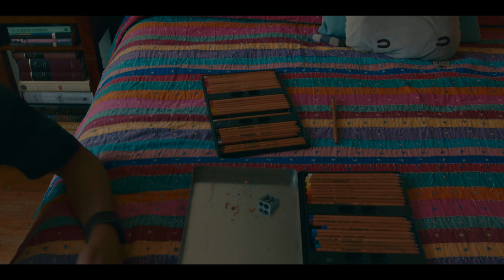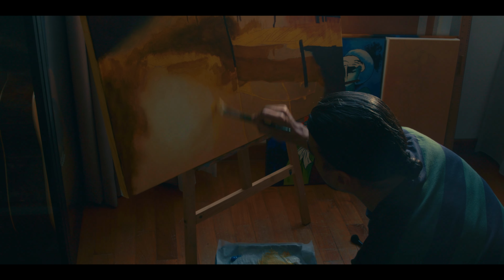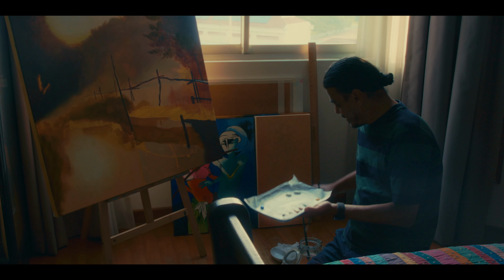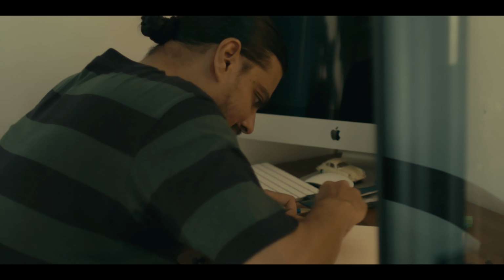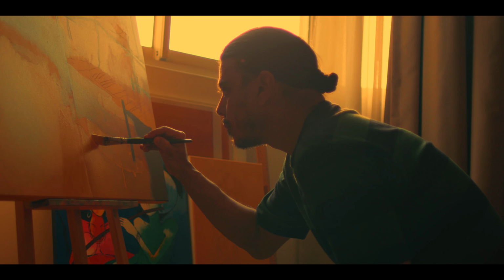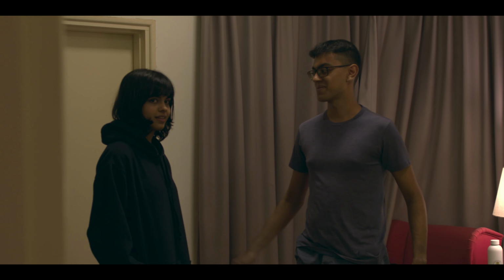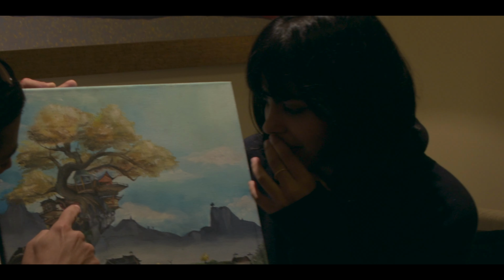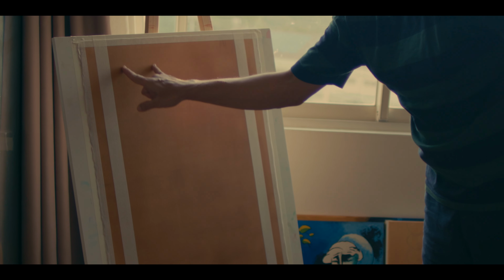Brushstroke Elegy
BRUSHSTROKE ELEGY is an intimate documentary on a man and the process behind his art.

This picture is incredibly personal. Because it’s about people I know. People I have grown up with. I’ve spent birthdays with them, countless afternoons, even gone to the movies with them.

And so, it was of paramount importance to me that I don’t disrespect them in any way. That was the only thing that mattered to me.

Inadvertently or not, movies are time capsules. And I wanted to preserve this family in time. That’s the reason why I made this film.